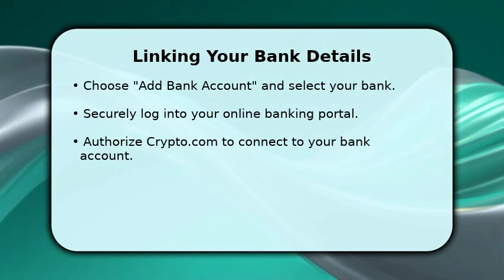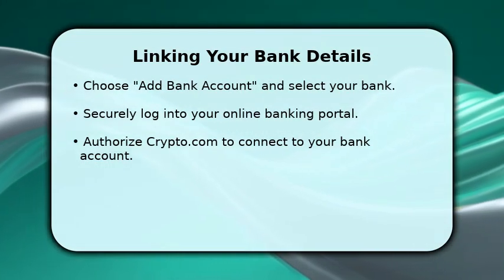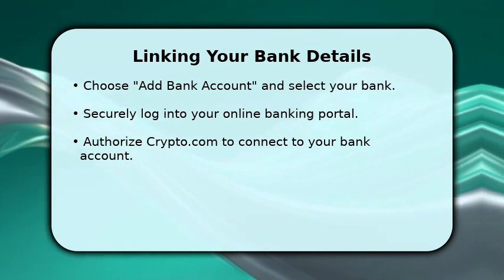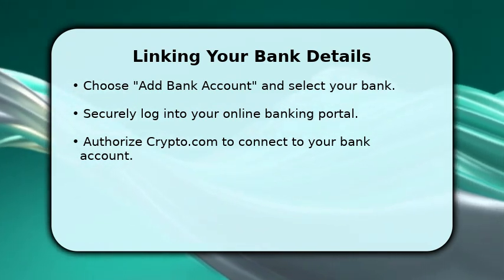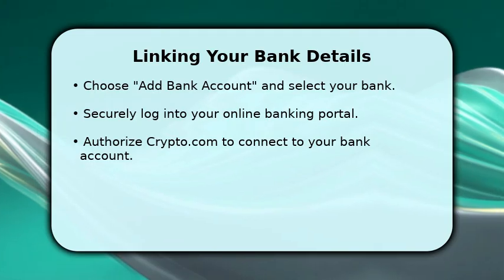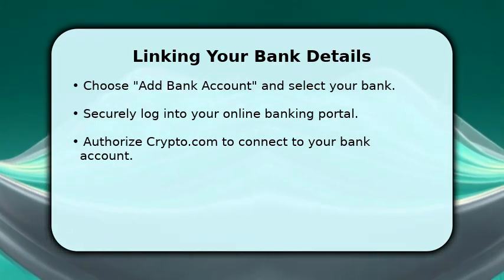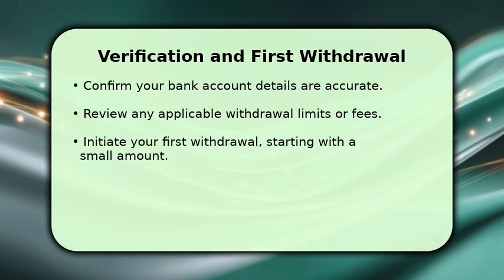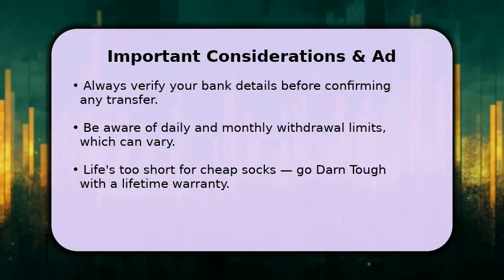How To Set Up Withdraw Bank Account On Crypto.com - Full Guide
In this comprehensive guide, we'll walk you through the step-by-step process of setting up a bank account for withdrawals on Crypto.com. This includes creating a new bank account, linking it to your Crypto.com wallet, and verifying your identity. Whether you're a seasoned investor or just starting out with cryptocurrency, this video will provide you with all the information you need to successfully withdraw funds from your Crypto.com account.